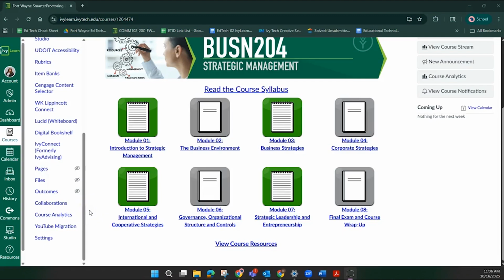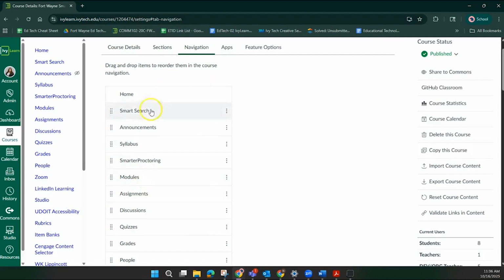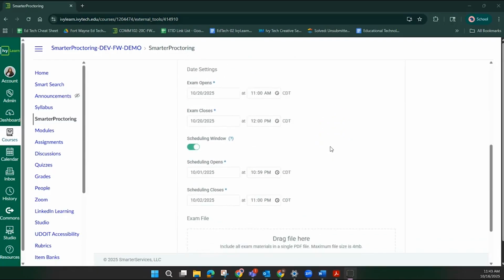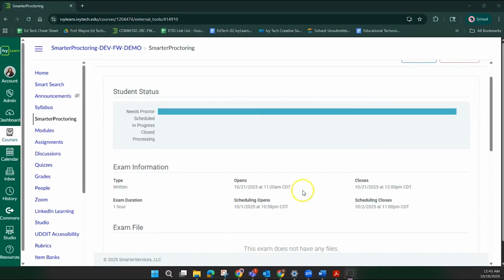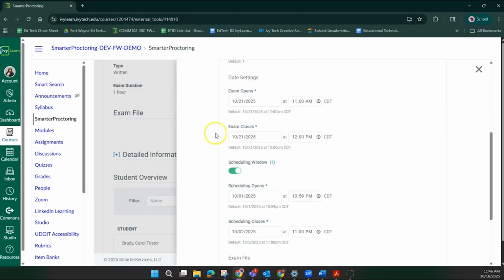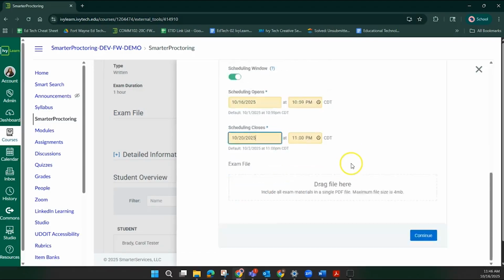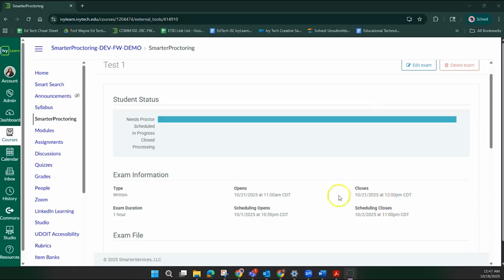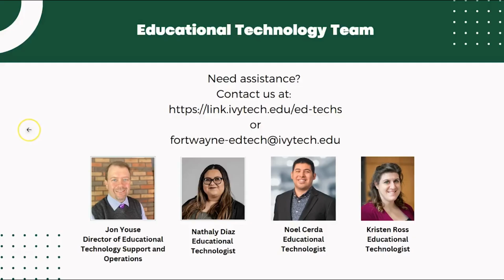Assigning Proctored Exam to Single Student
This video details how to assign an exam through Smarter Proctoring to a single student. For example when an accommodation must be made for testing in the Testing Center outside of the normal class session.

Key Moments in this video:
00:00 - Introduction
00:45 - Enable SmarterProctoring in your course
01:13 - Create an Exam
02:08 - Set an Accommodation for the student
04:14 - Wrap-up